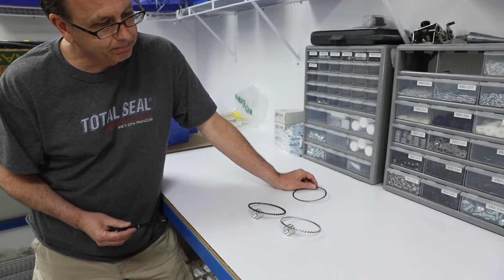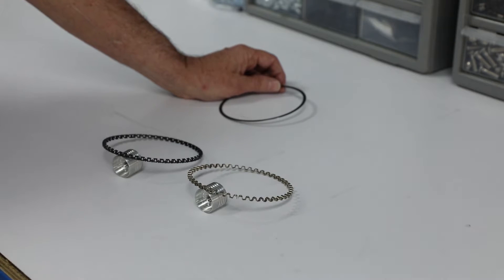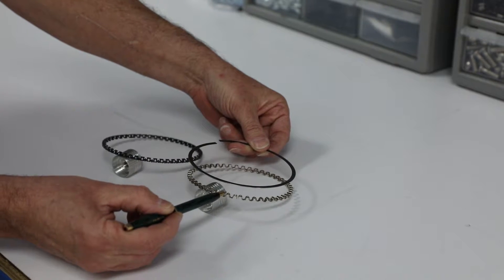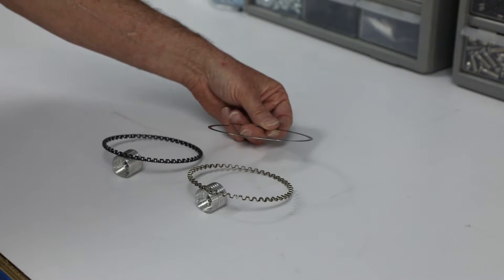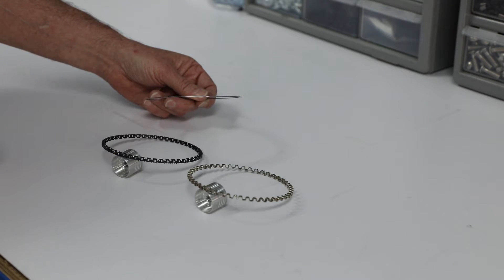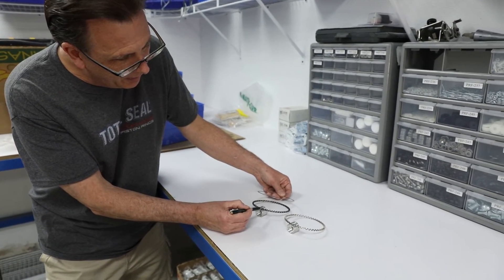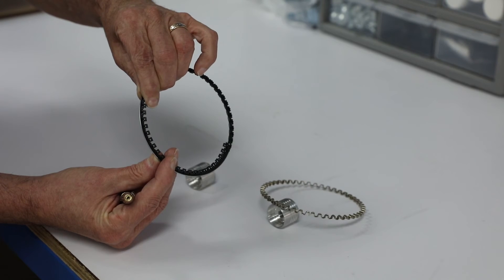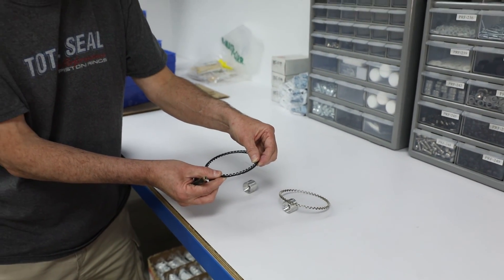Video 14 Total Seal Tech Video The black oil rings.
Total Seal Tech Video The black oil rings.